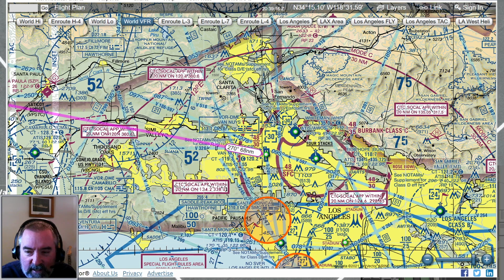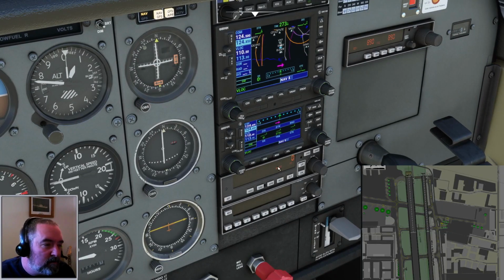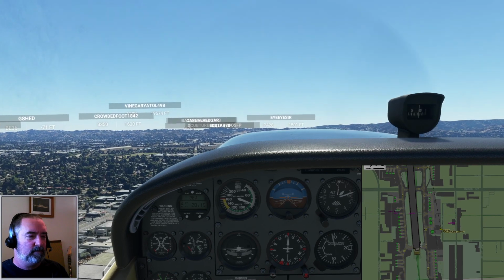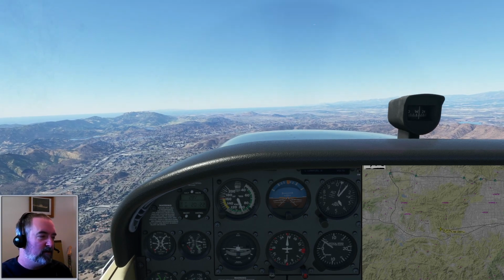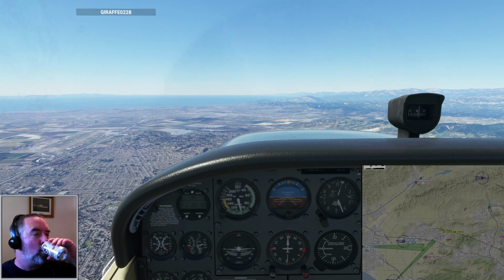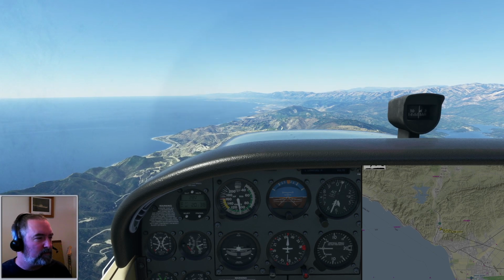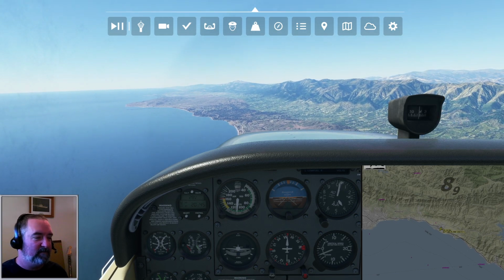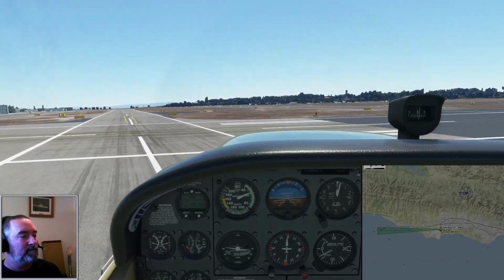Vatsim VFR Van Nuys to Santa Barbara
Just giving you a little insight into what real HUMAN controllers can add to flight sim -- Please forgive the audio foibles... No, I'm not muted the whole time.  Just for a few minutes because I'm dumb -- Watch live